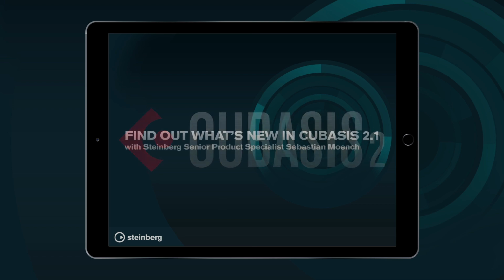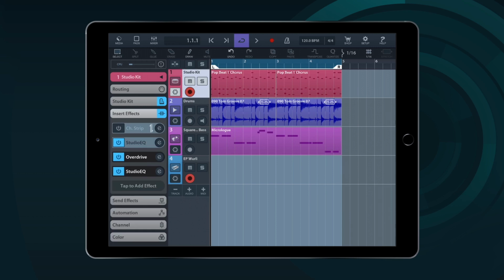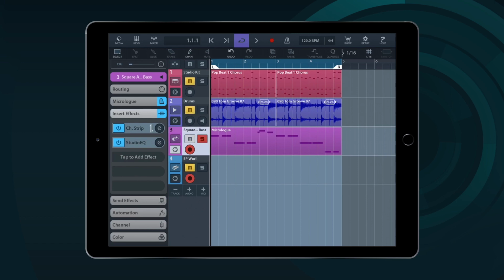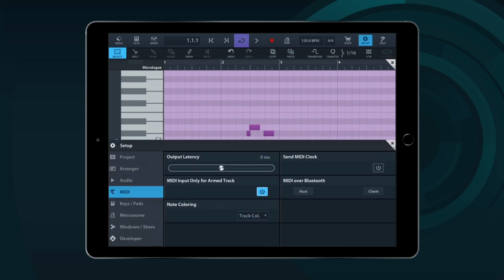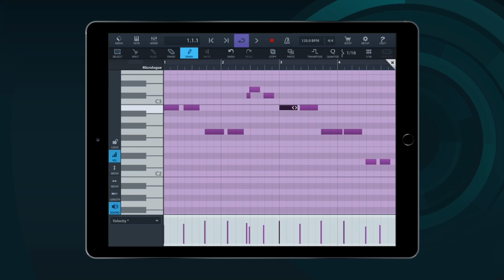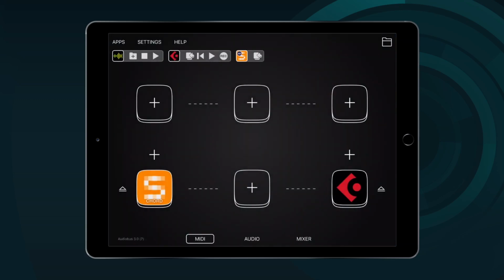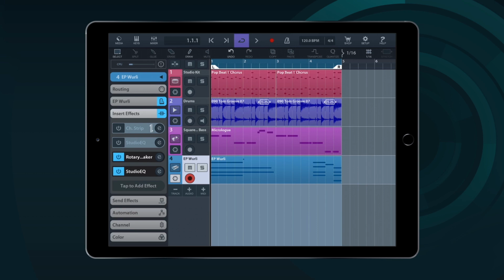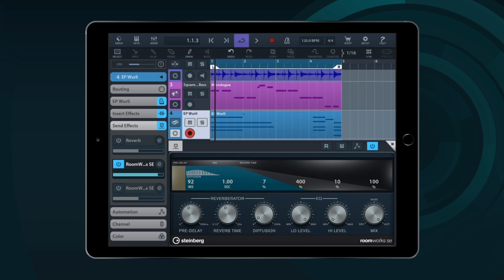MIDI Editor Improvements in Cubasis 2.1 | New Features in Cubasis 2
Join Sebastian Moench as he introduces the features and workflows newly available to Cubasis 2.1, our mobile music production app for the iPad. Boasting a host of new features and many user-requested enhancements, Cubasis now offers a refreshed MIDI Editor, Audiobus 3 support, the brand-new RoomWorks SE reverb effect and much more.

iOS-based music production with Cubasis 2.1 combines mobility and studio-grade tools, providing utmost flexibility and convenience at an extremely high standard.

Whether you require assistance with Cubasis through our dedicated support forum or simply want to read the latest announcements on Cubasis, you can find all information in one place: